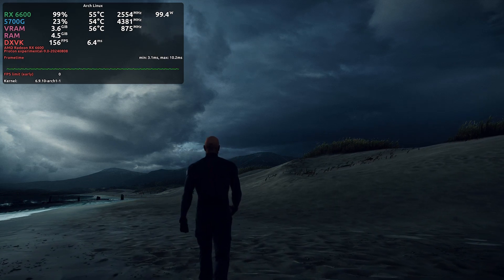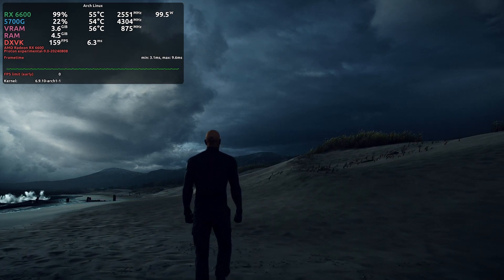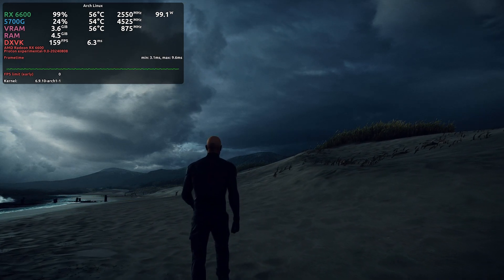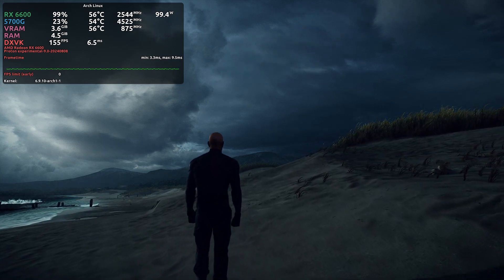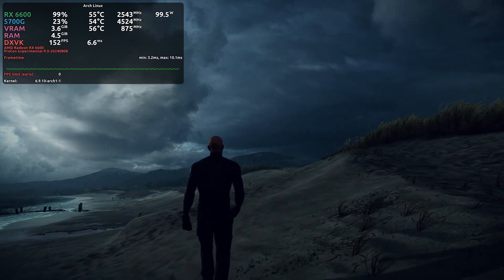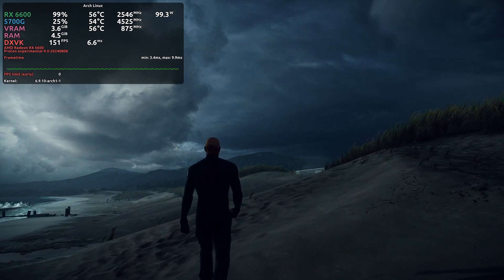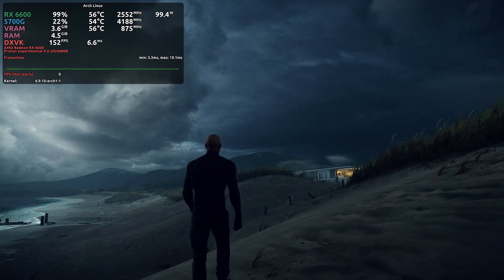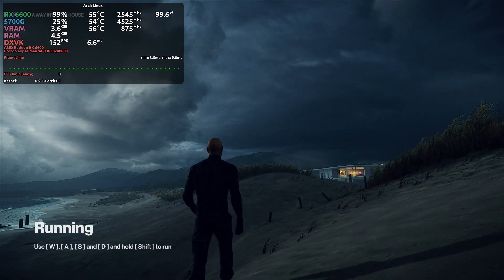Linux Gaming - Hitman 2 - Ryzen 5700G + RX 6600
Hardware:

Mobo: Asus A320M-K/BR (BIOS v. 6210)
CPU: AMD Ryzen 7 5700G (8/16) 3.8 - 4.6GHz
CPU Cooler: Cooler Master H411R
GPU: AMD Radeon RX 6600 - 8GB GDDR6 (Asus)
RAM: 16GB (2x8GB) - DDR4 - 3200MHz - Gloway
SSD: WALRAM - NVME - 256GB
HDD: Seagate BarraCuda ST1000DM010-2EP102 - 1TB
PSU: Corsair VS500 (500W)

Software:

OS: Arch Linux (KDE Plasma)
Kernel: 6.9.10-arch1-1
Mesa: 24.1.4-arch1.2
Display Server: Wayland

Recording: OBS Studio (Screen Capture)
Encoder: x264
Editing Software: Kdenlive
Rendering Preset: VAAPI AMD H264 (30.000Kbps)